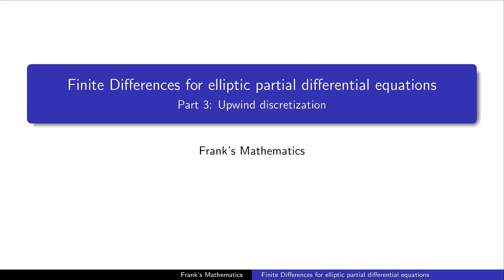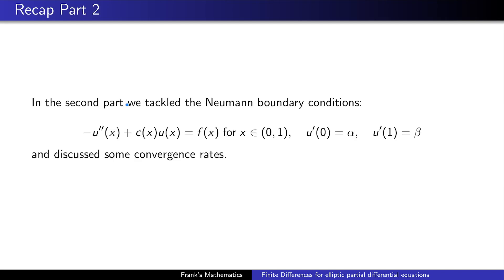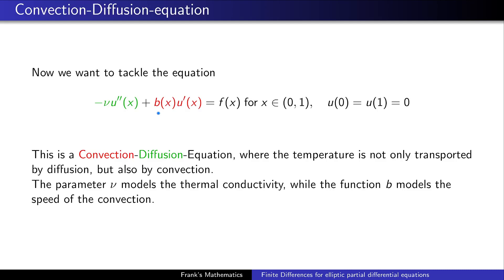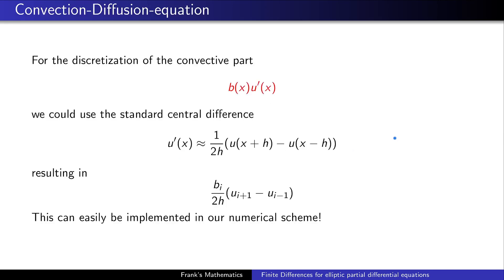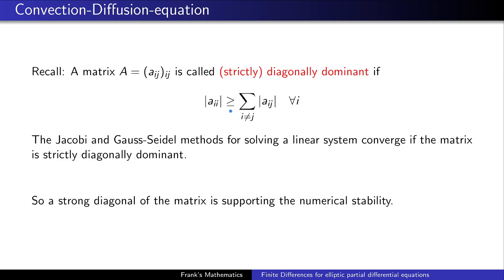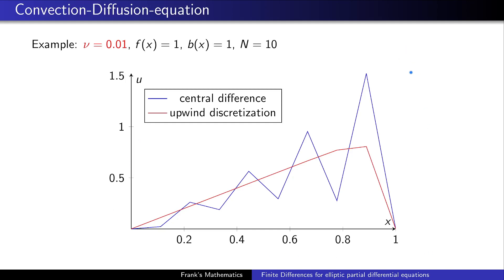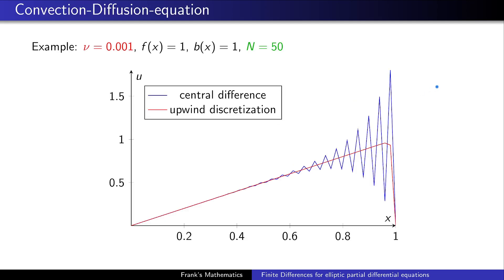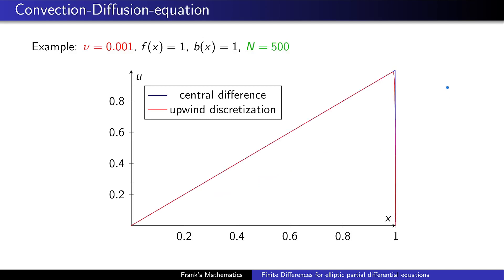Finite Differences for elliptic PDEs - Part 3: Upwind discretization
In Part 3 of our series we introduce you to the upwind discretization for a convection-diffusion-equation.

0:00 - Introduction
1:30 - Convection-Diffusion equation
11:24 - Upwind discretization